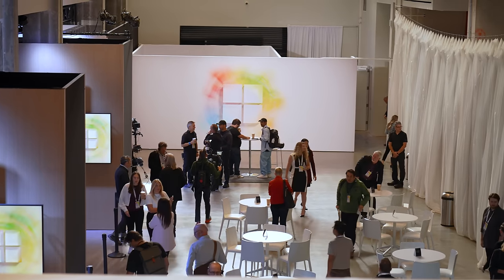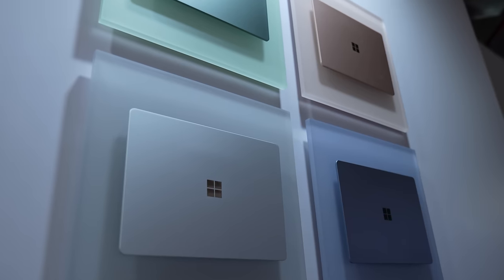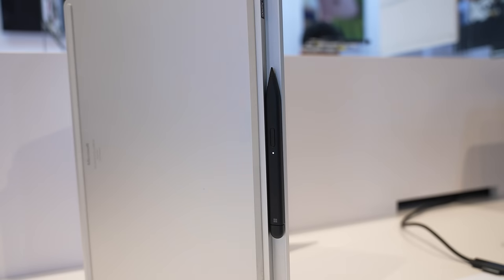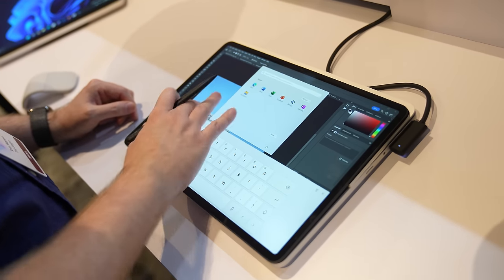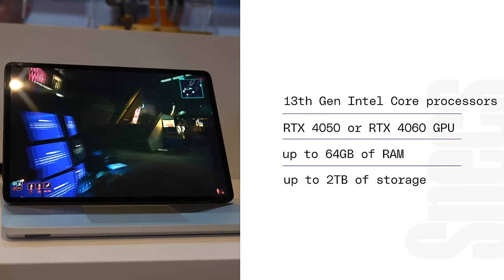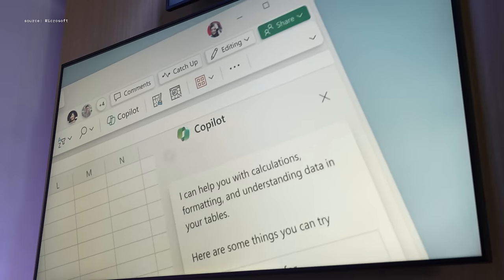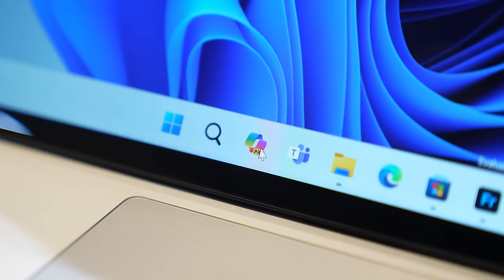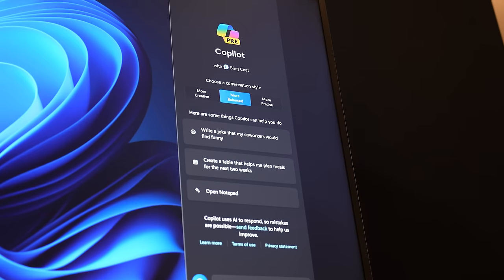The future of Surface is incredibly unclear with these new devices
Microsoft wrapped up its Surface and AI event, where it made several major announcements. In addition to revealing the Surface Laptop Studio 2, Microsoft announced some updates to Copilot. Plus, we discuss the impact of Windows and Surface chief Panos Panay leaving Microsoft.